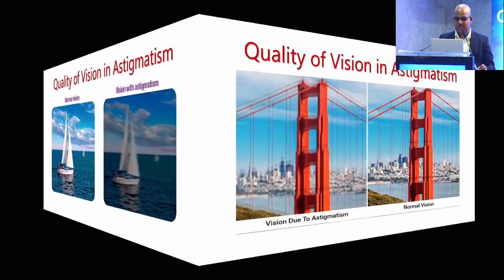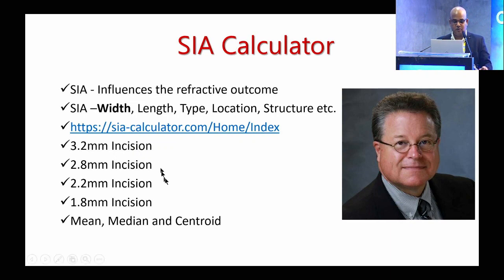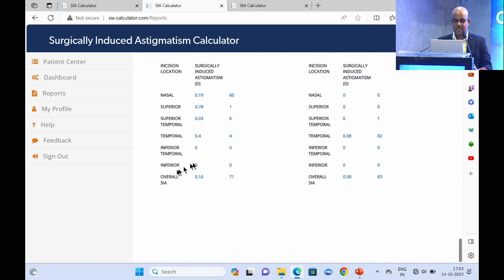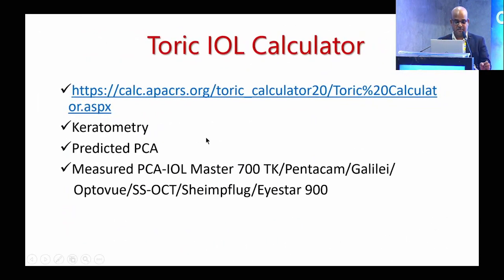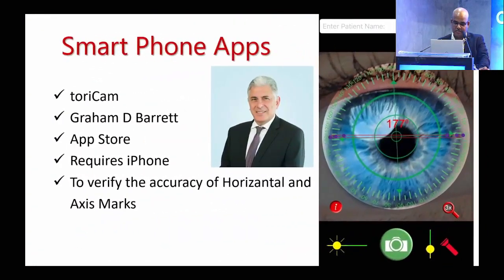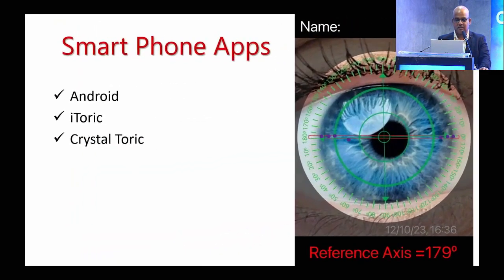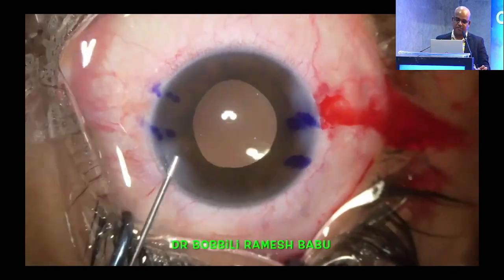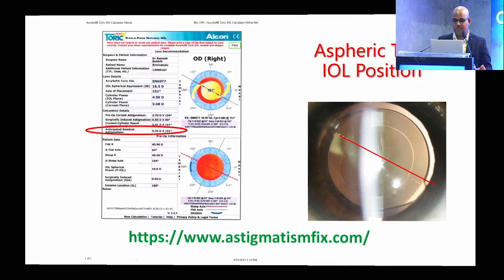AIOCMTC2 2023 GP53 topic Dr BOBBILI RAMESH BABU Tips and tricks for better outcomes in toriciols